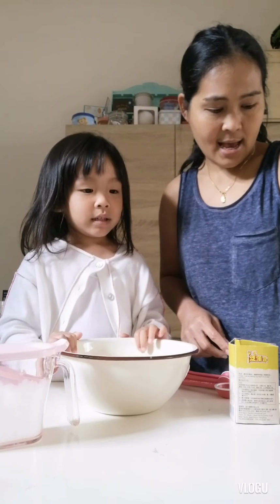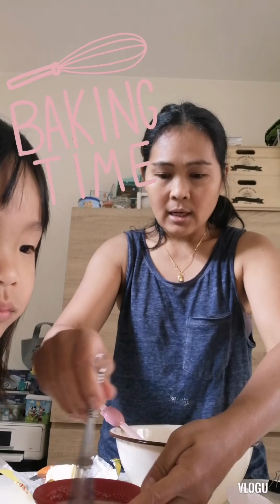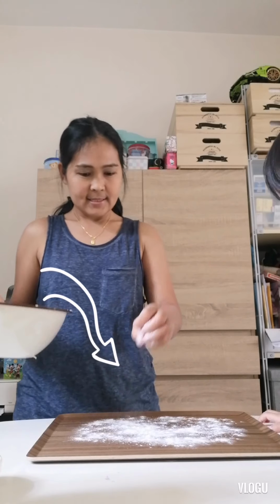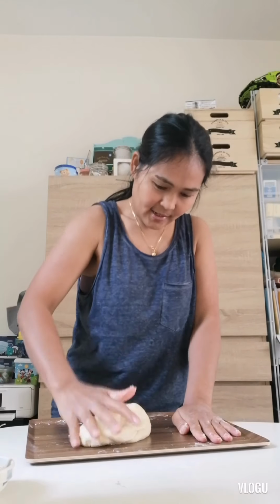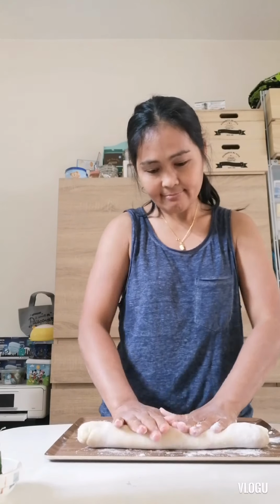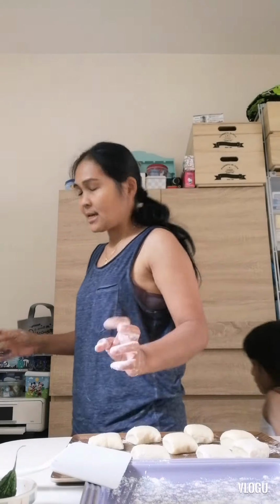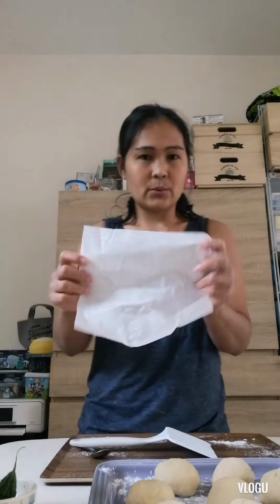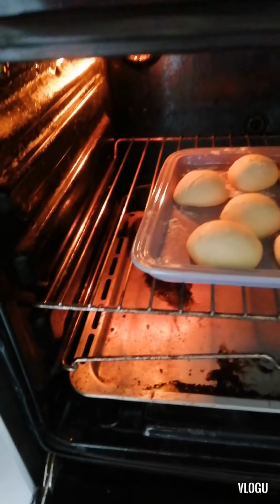Baking bread time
Simple but yummy 😋

Please subribe  and set the ring bell for my next video  enjoy for watching 💋